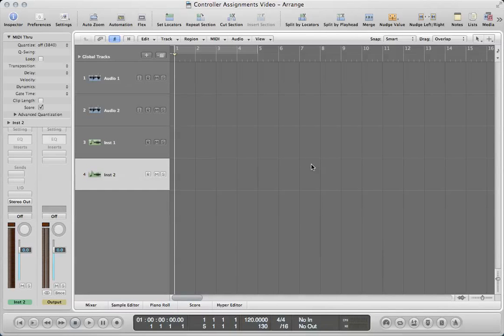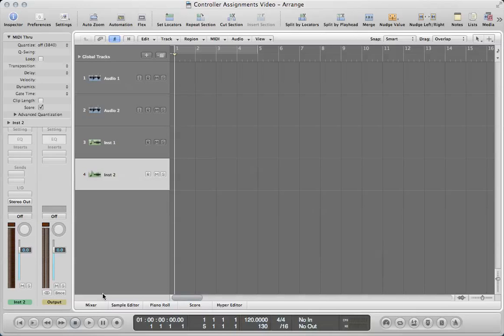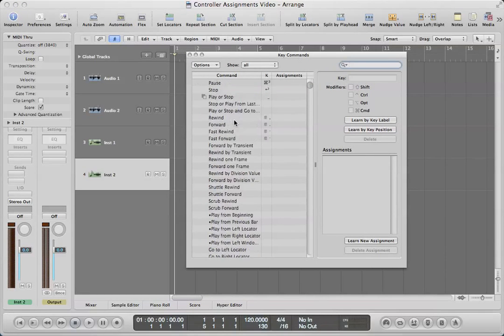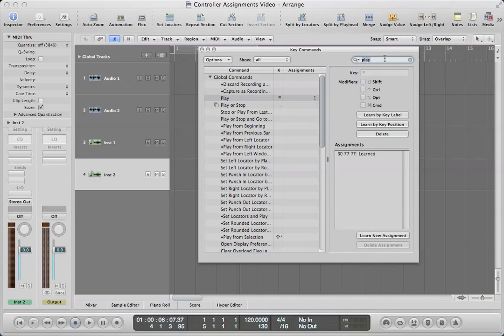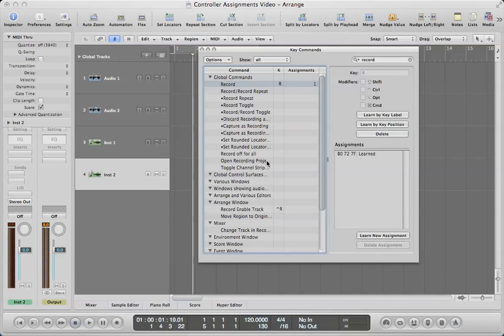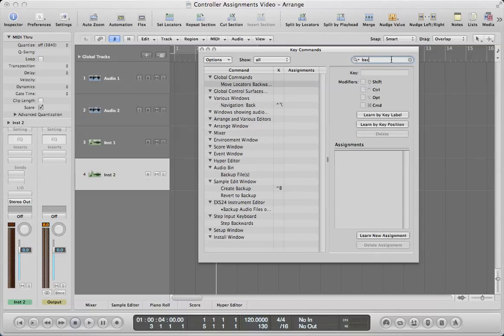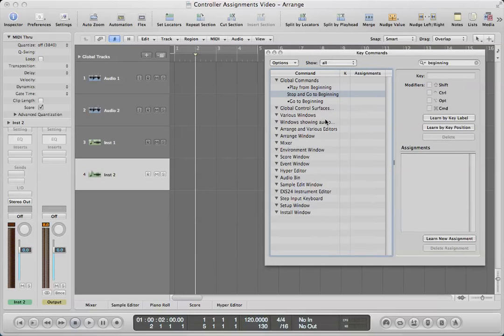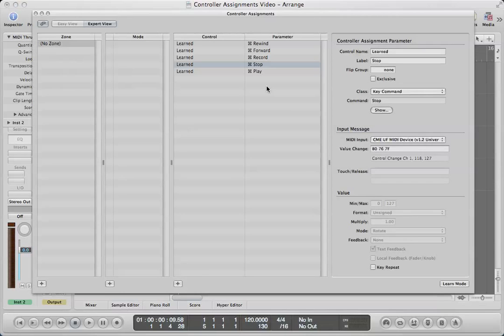Logic Pro 9 - Setup Transport Controls with a MIDI Controller (Play, Stop, Record)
A VERY impromptu video on how to setup your transport controls in Logic Pro 9. This includes Play, Stop, Recording, Forward, Rewind, and Go to Beginning. This allows you to utilize your MIDI controller as a transport controller.